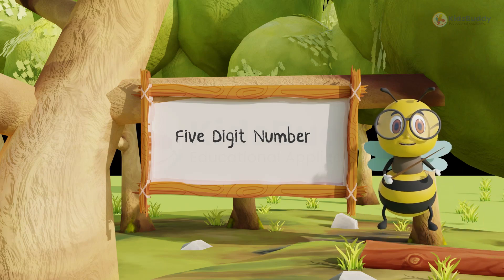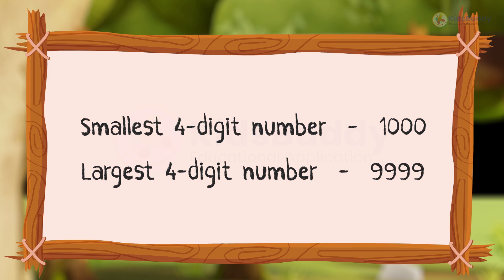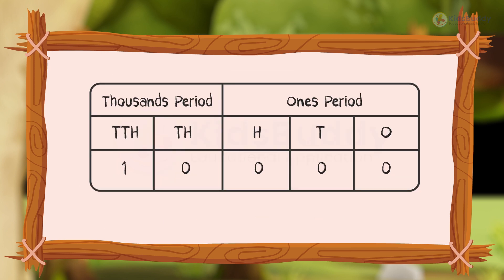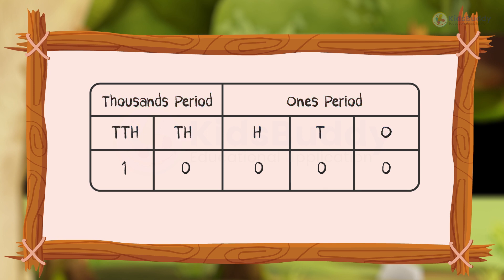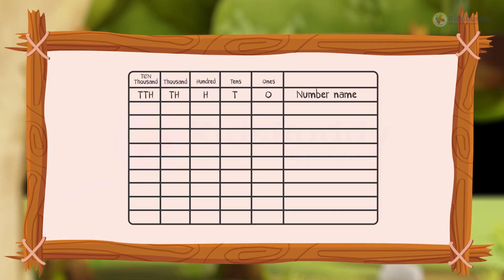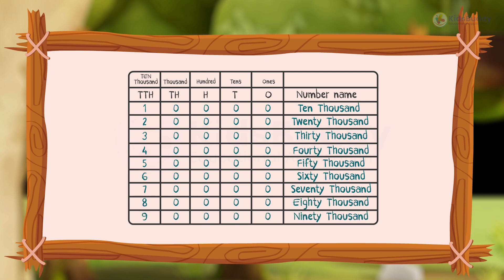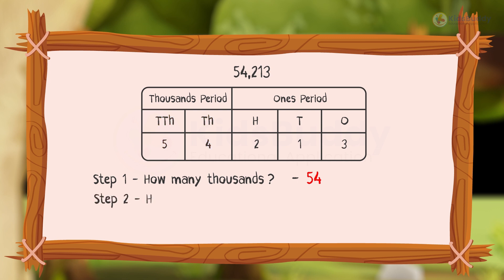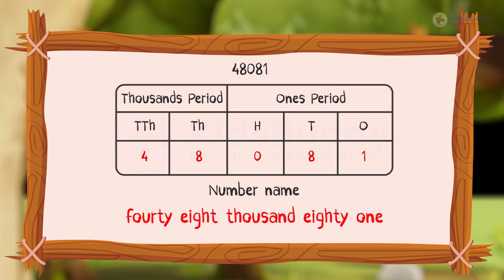Introducing 5 digit numbers | Learn numbers for kids | KidsBuddy application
Five-digit numbers are numbers that have five digits. They start with the ten thousand place and go up to the ones place.
Some examples of five-digit numbers include:
10,000
12,345
67,890
99,999
To read a five-digit number, you start by reading the digits in the ten thousand place, then the digits in the thousands place, the hundreds place, the tens place, and finally the ones place. For example, the number 12,345 is read as "twelve thousand, three hundred and forty-five."